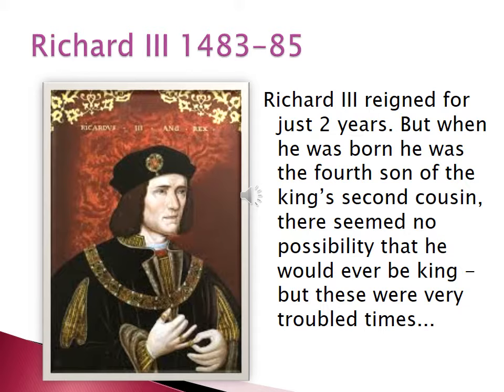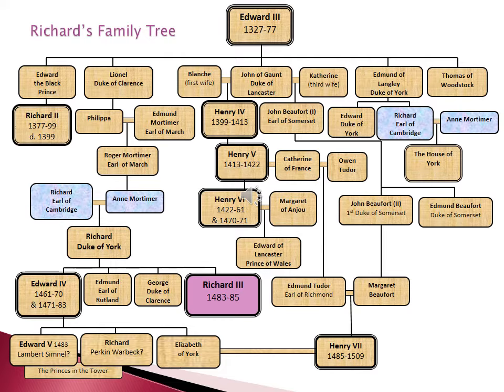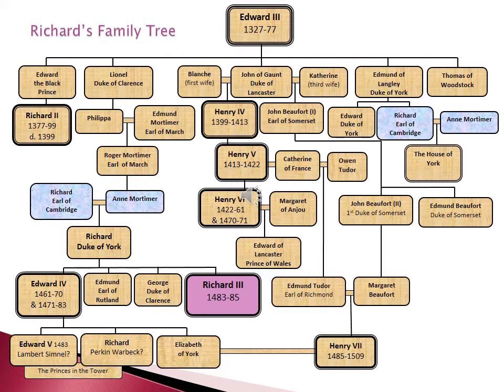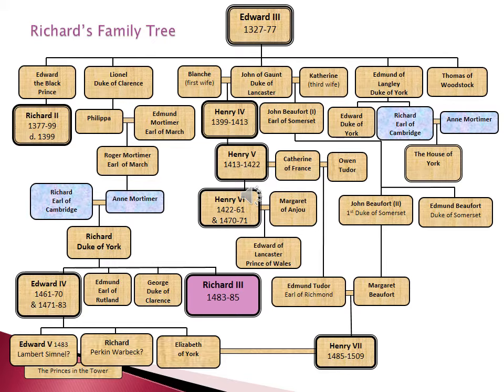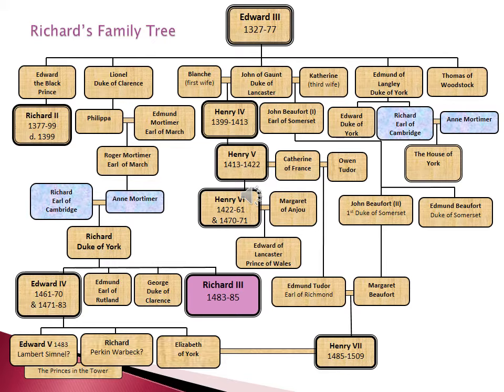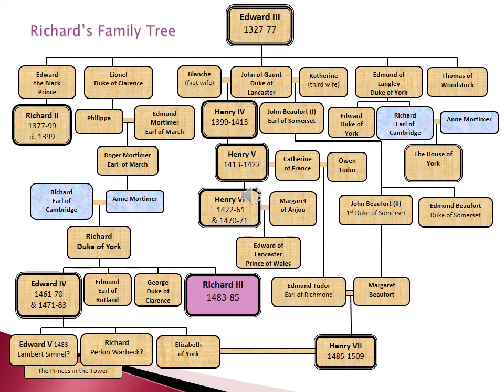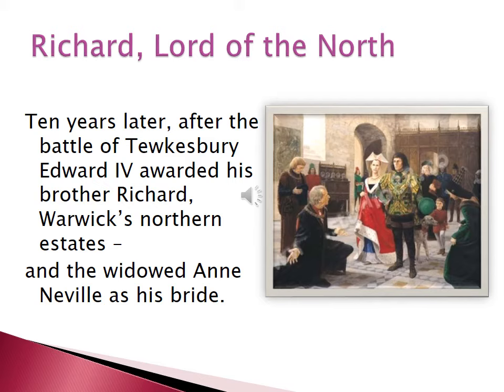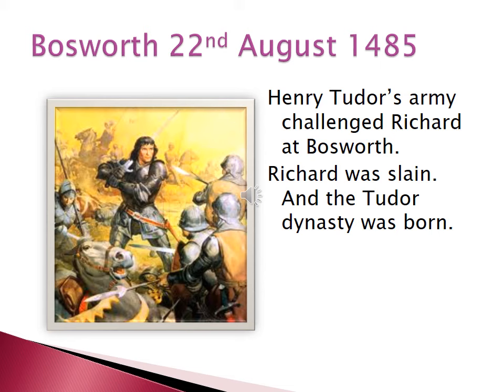Richard III Family tree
Historian and author Toni Mount discusses King Richard III and his family tree.